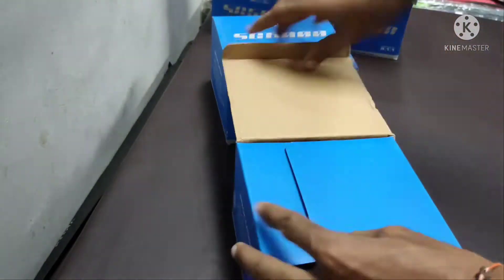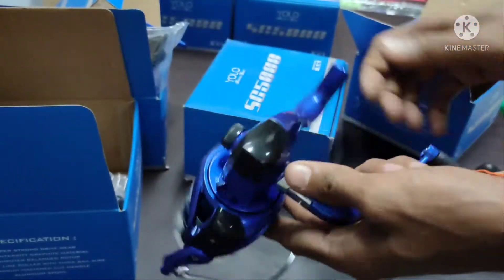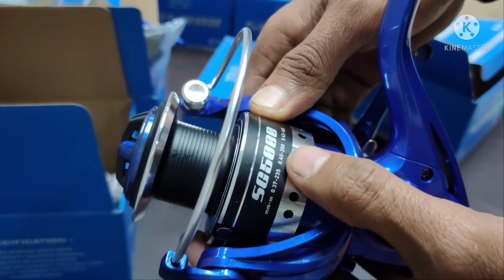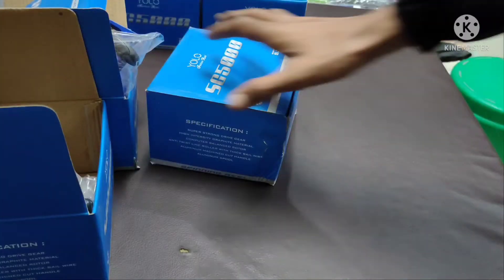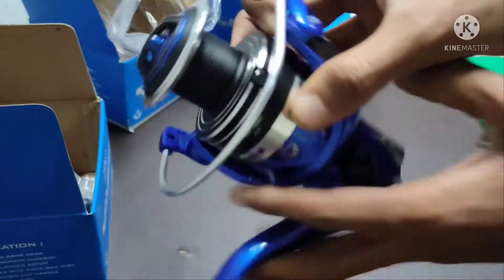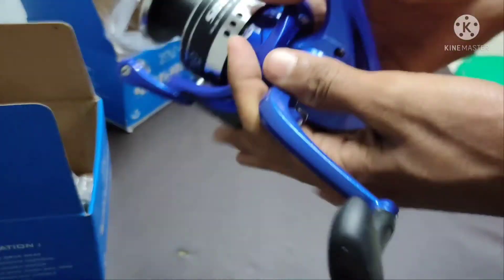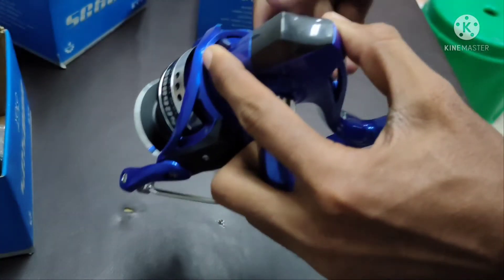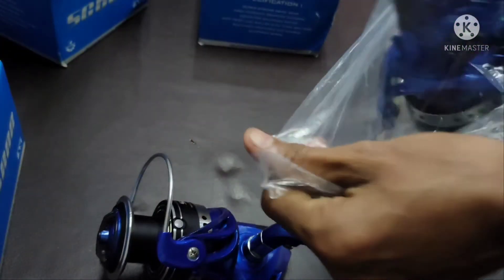Fishing Reel Yolo Fishing Reel SG5000 SG6000 🎣🎣